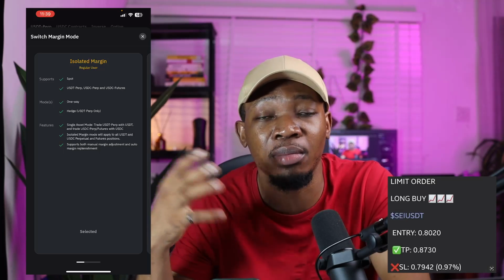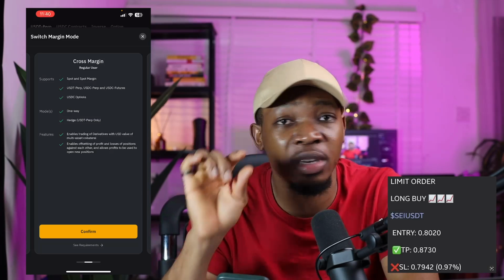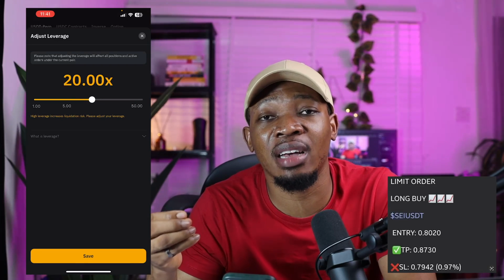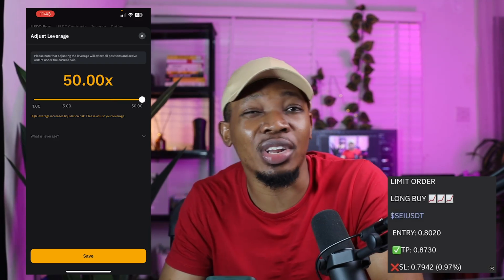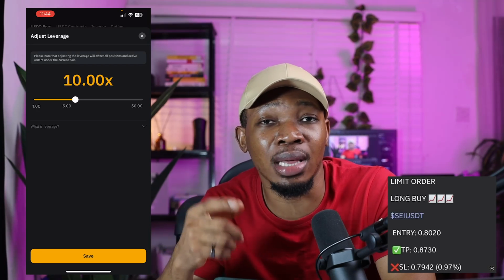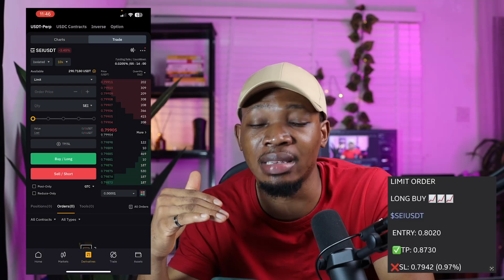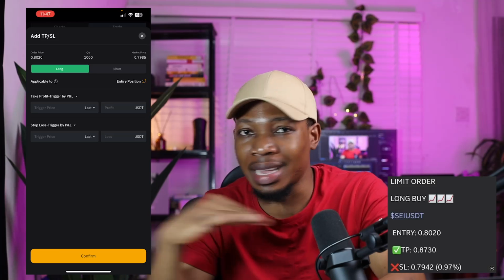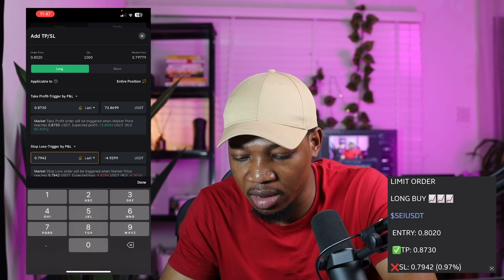How To Trade Futures On Bybit And Make Money With Crypto + FREE Signal Group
Learn how to trade futures on Bybit and make money with crypto in this step-by-step tutorial. Plus, join our FREE signal group for insider tips and strategies to maximize your profits! Start trading and earning with Bybit today.

Crypto can be quite risky investment. Invest what you can lose.